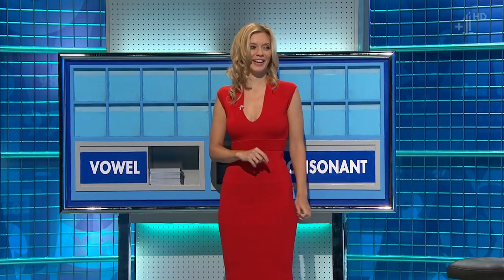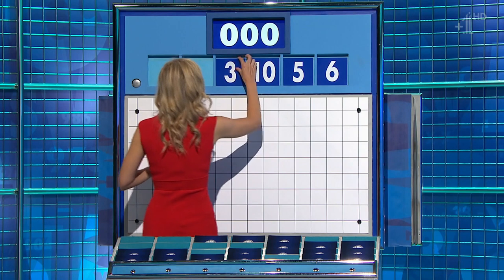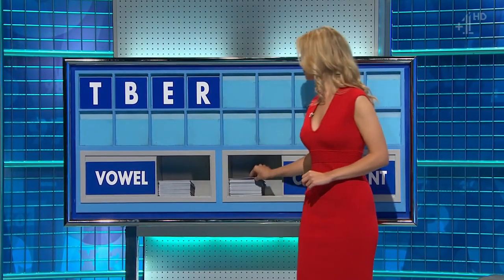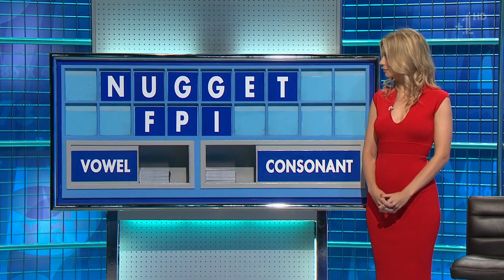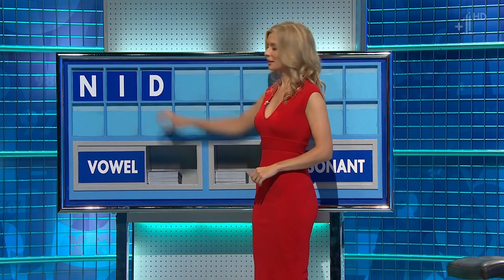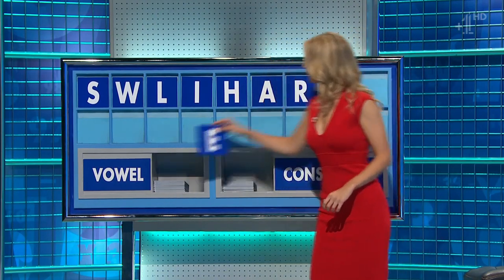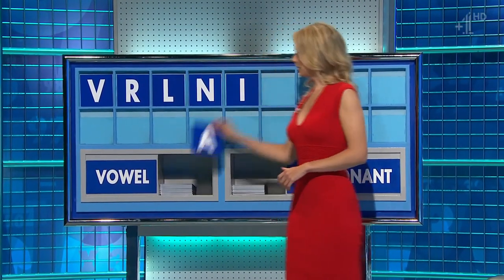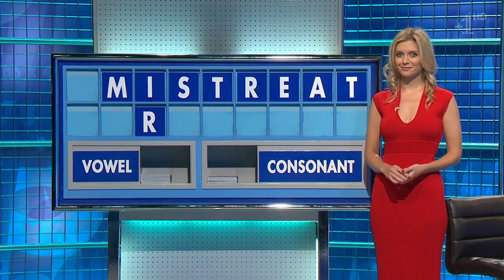Rachel Riley - Countdown - 22-09-16